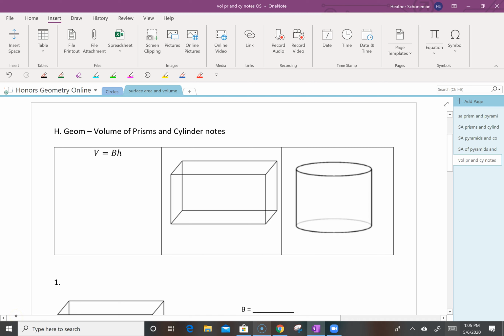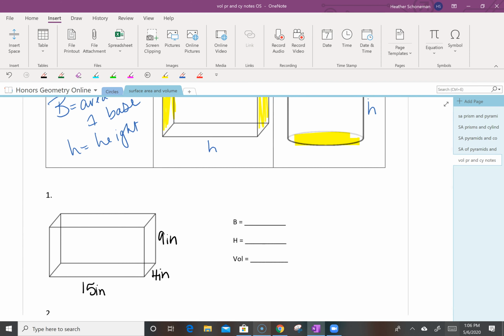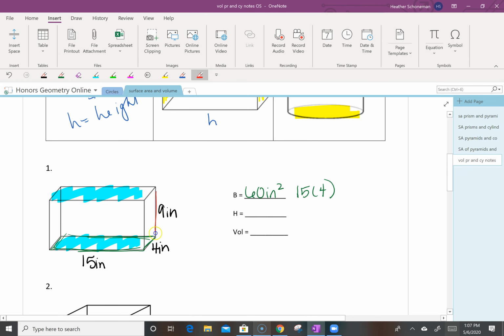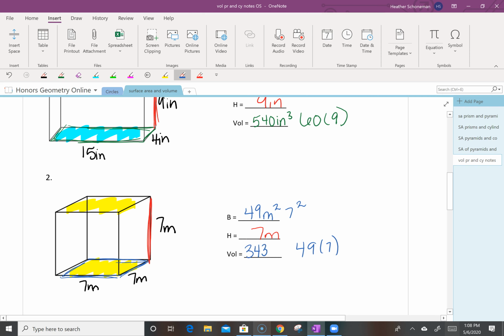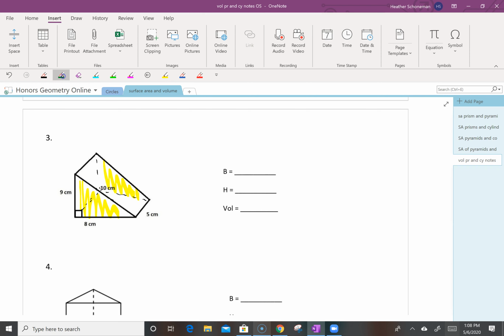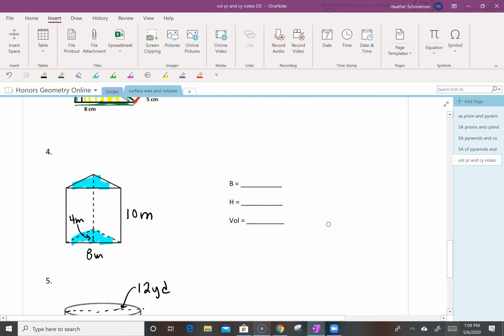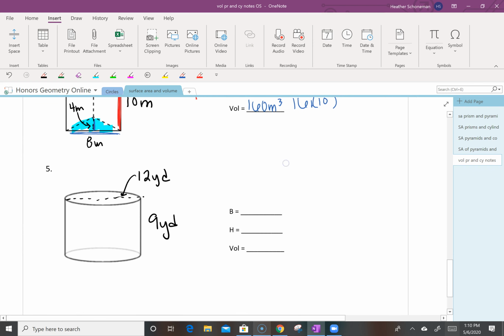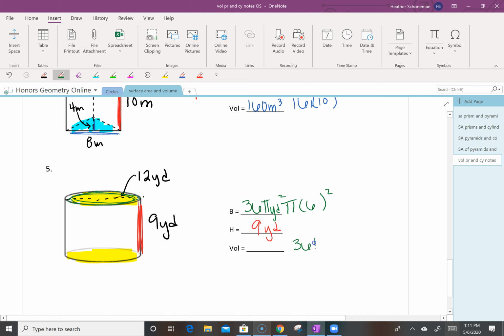Vol of Prisms and Cylinders